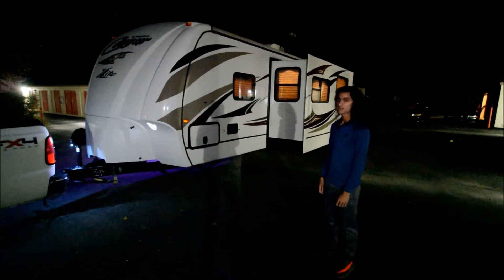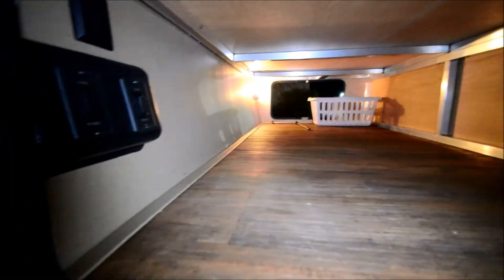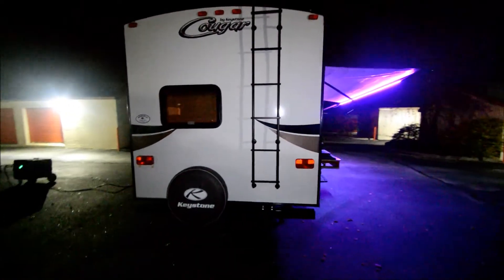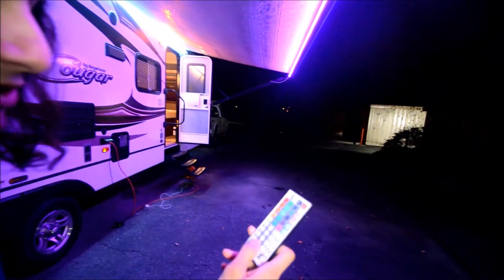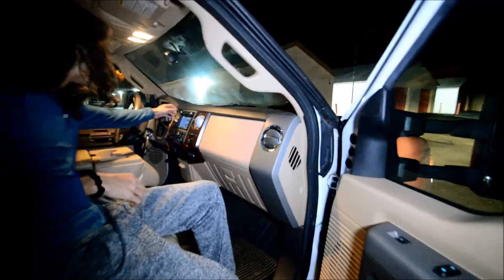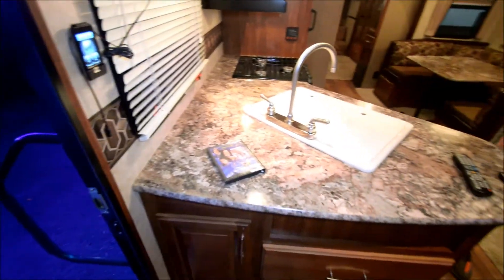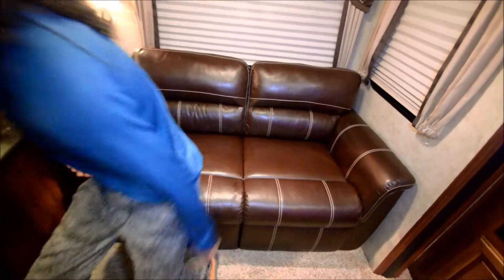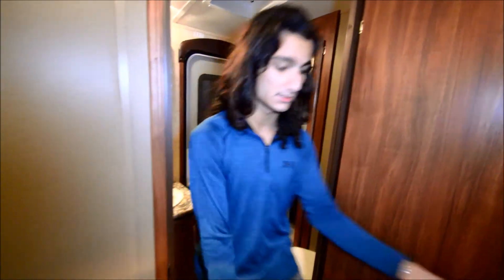2015 Keystone cougar model 31SQB 1 owner loaded with features sleeps 10!